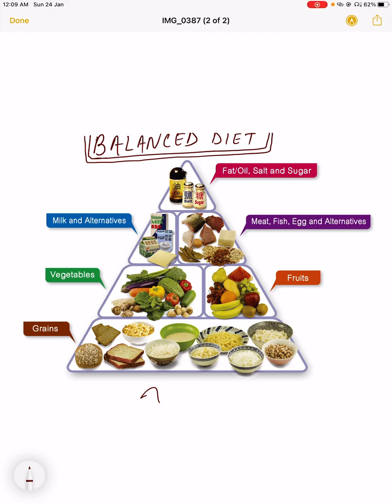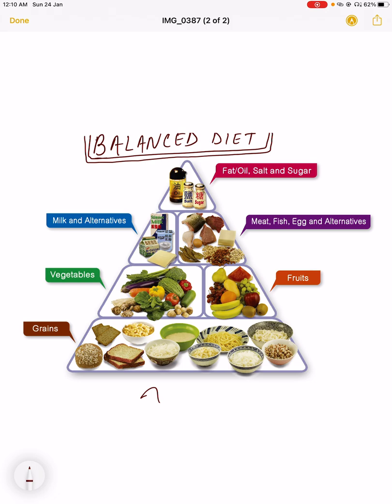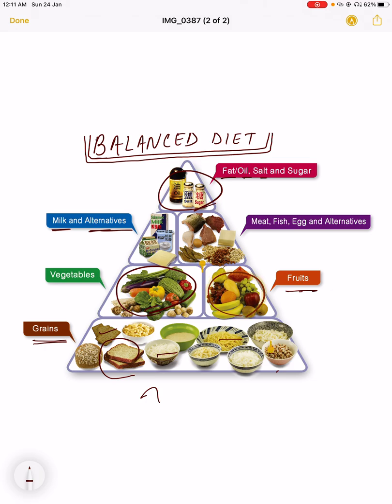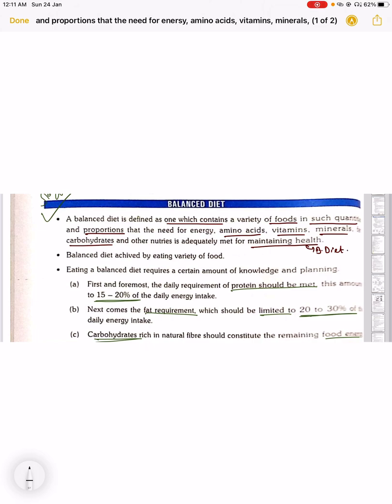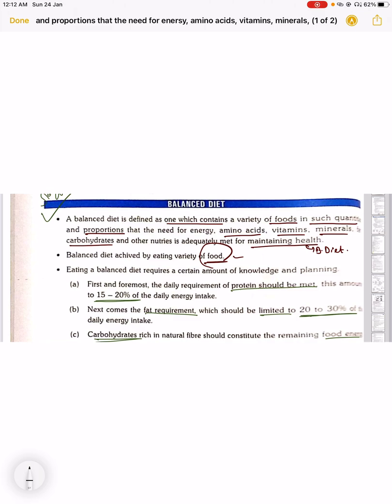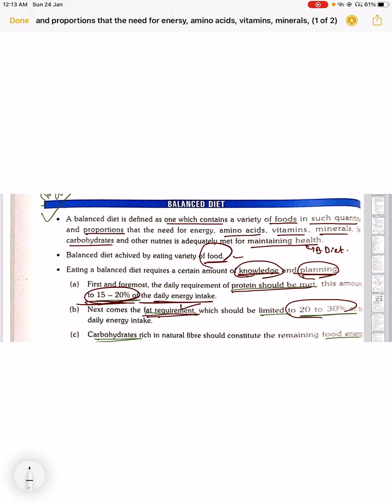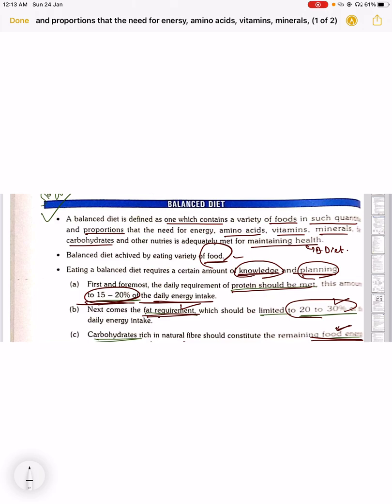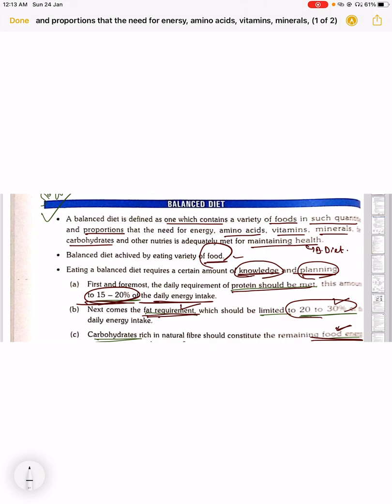BALANCED DIET (PSM)lecture by medicos hub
Balanceddiet psmlecture epidemiology cohortstudy Hii guys..This is a brief discussion about BALANCED DIET - medicos hub